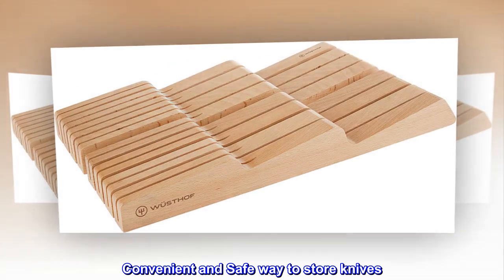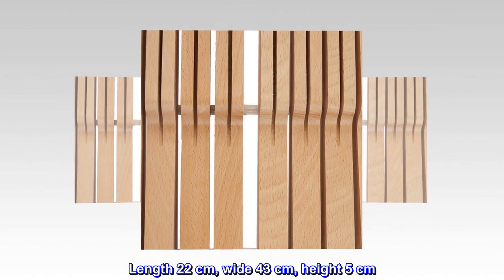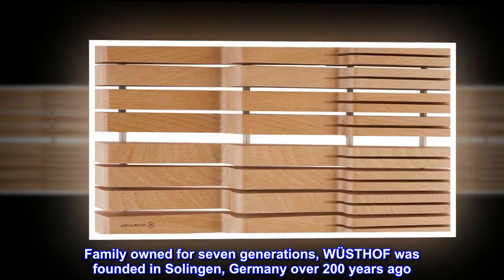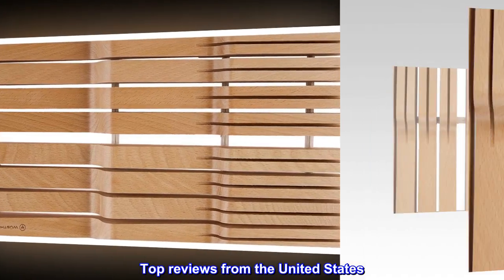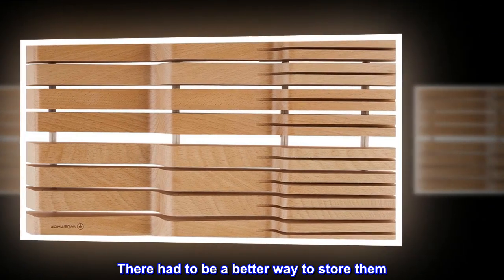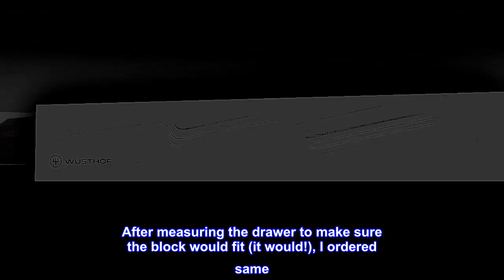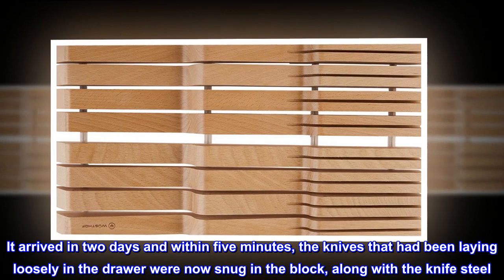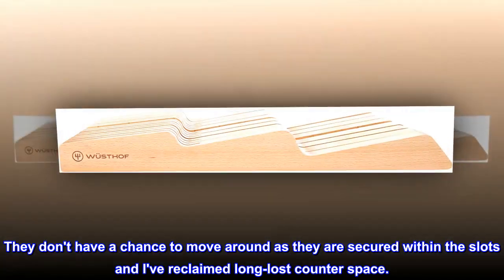WÜSTHOF In Drawer Knife Storage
Convenient and Safe way to store knives
Holds up to 14 Knives and Sharpening Steel
6 large knives up to 10") blade length, 8 smaller knives (steak knives or parers)
Length 22 cm, wide 43 cm, height 5 cm
Made of beech wood and holds knives with blades up to a 10 inches
Wood storage in drawer try to safely store all of your knives. Thoughtfully crafted and meticulously designed in Germany, manufactured in China. Family owned for seven generations, WÜSTHOF was founded in Solingen, Germany over 200 years ago

Reclaimed Counterspace!!
Some of my knives had been stored on the counter top in a couple different knife blocks. If you're like me, counter space is at a premium, so with some rearranging, I was able to clear a drawer to move the larger knives from the block to clear at least that portion of real estate. Even with non-skid drawer liner, the knives moved around more than I wanted them to. There had to be a better way to store them. As it happened, I recieved and advert from a company and one of the items they were hawking was an in-drawer knife block. It was a tad smaller than this Wustof model but was twice the price! So I do what I normally do and came over to Amazon to check out their selection. That's when I found 14-slot block. After measuring the drawer to make sure the block would fit (it would!), I ordered same. It arrived in two days and within five minutes, the knives that had been laying loosely in the drawer were now snug in the block, along with the knife steel. And just for good measure, I was able to take the steak knives from the block they were still in and place them in the drawer block as well. So now all the knives are neatly stored in the drawer. They don't have a chance to move around as they are secured within the slots and I've reclaimed long-lost counter space.